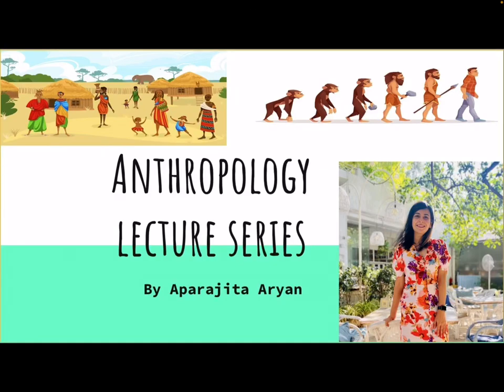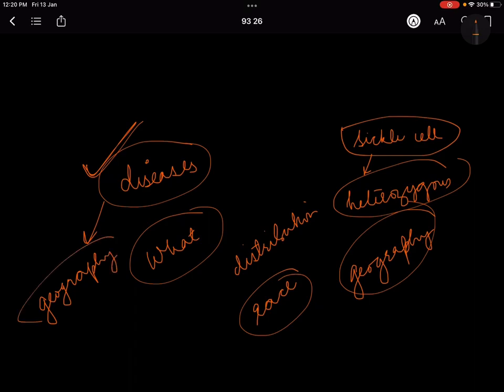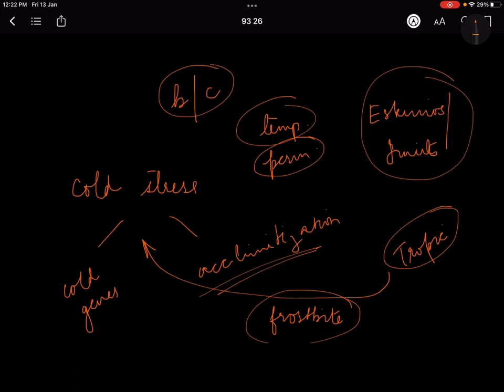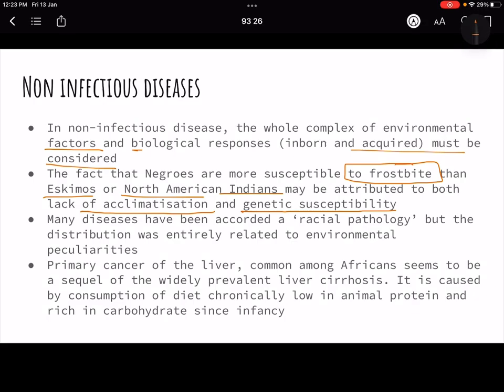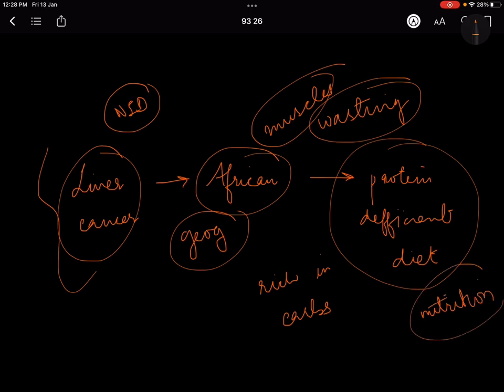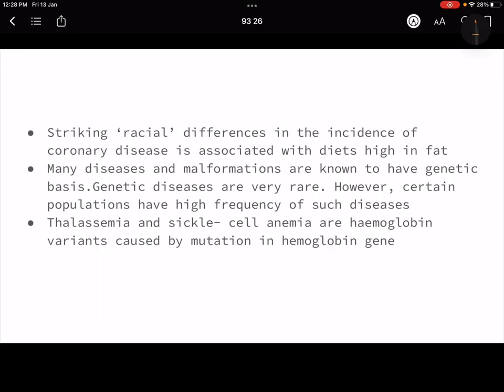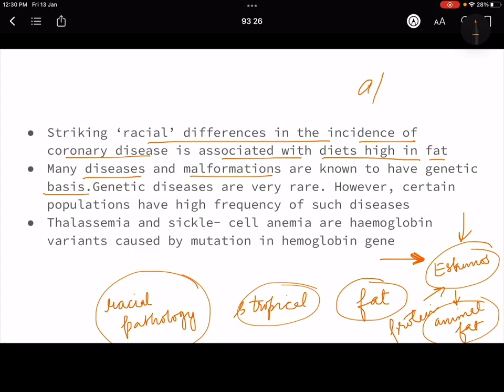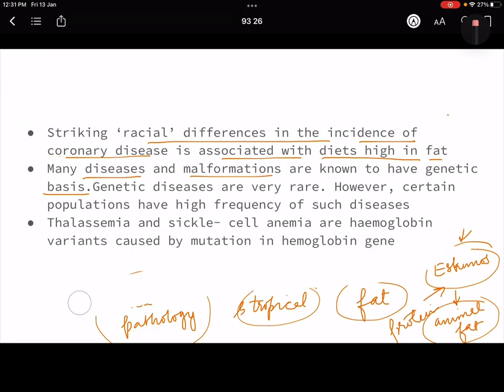Anthropology Day 125 | 9.8 Non-infectious diseases | Epidemiological Anthropology